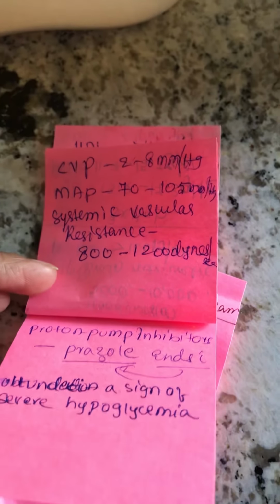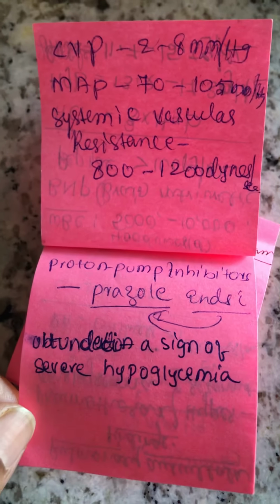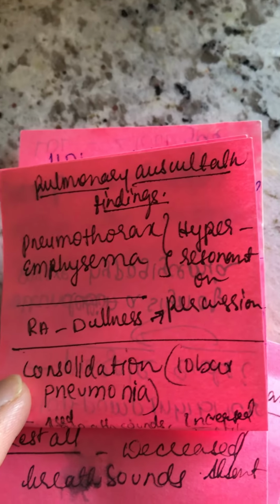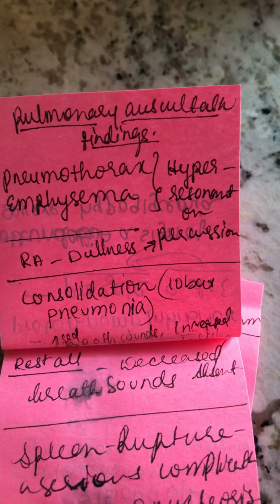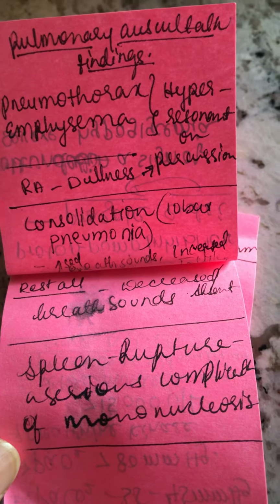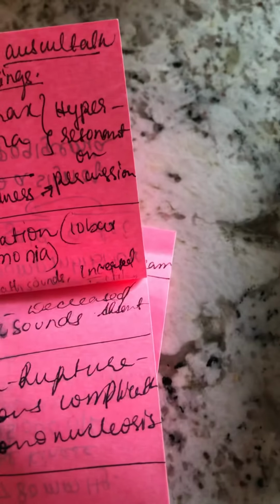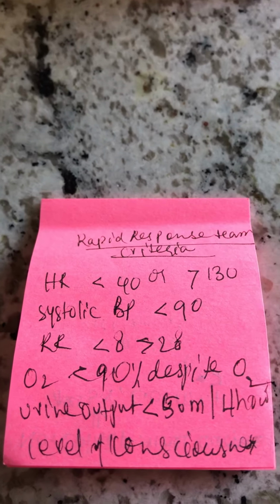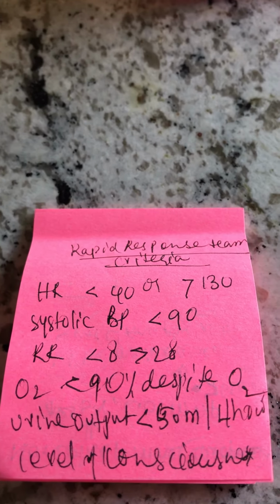Nclex RN Lab Values Review Part 2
Studying and reviewing Lab Values 😊